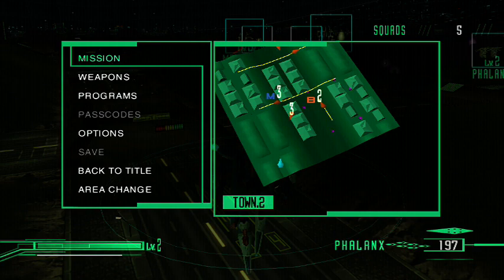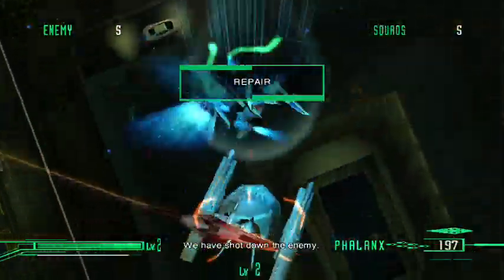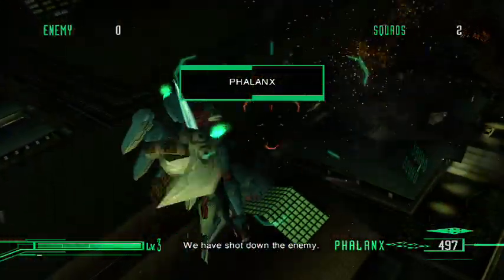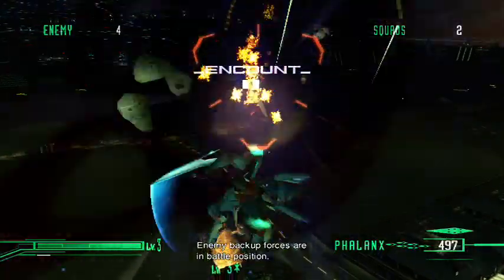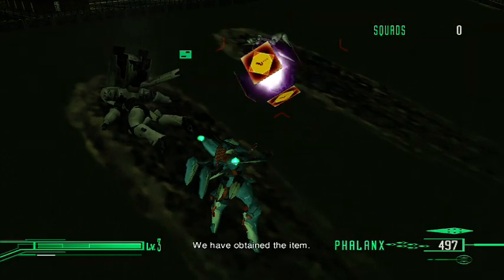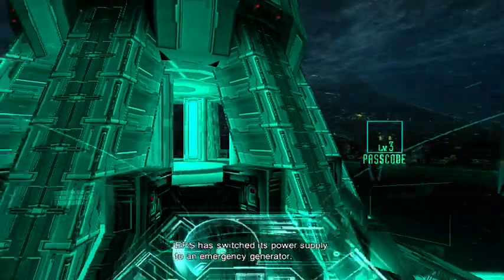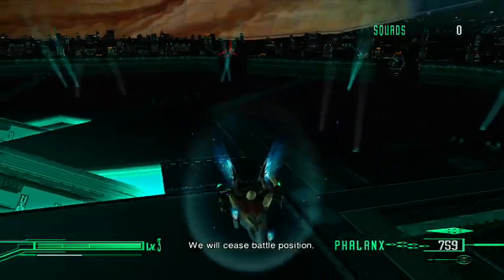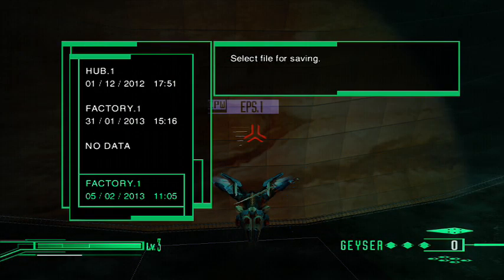Zone Of the Enders Lets play part 5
well here we are again with part 5 we destroy porters and get the sniper to take down that colony shaft